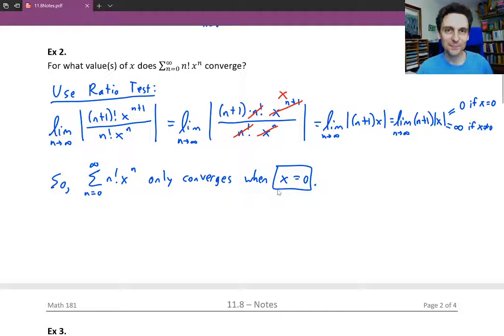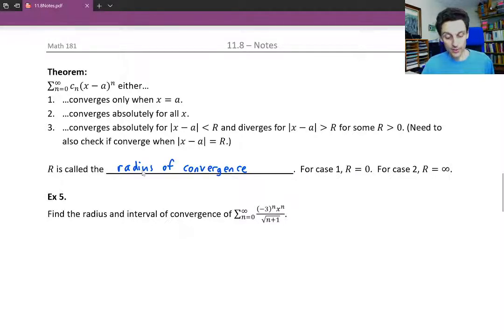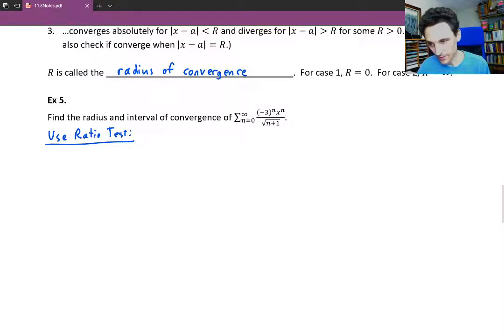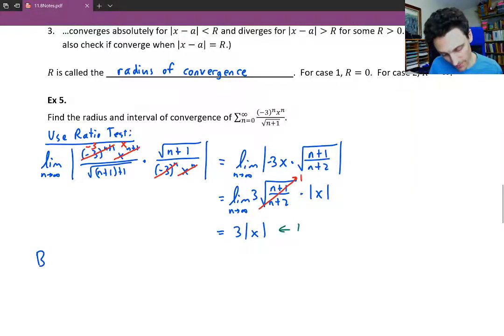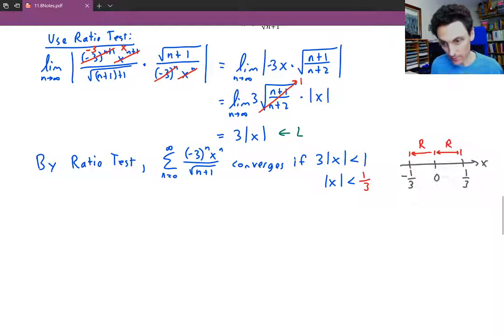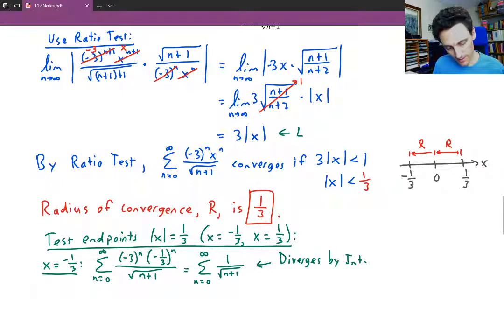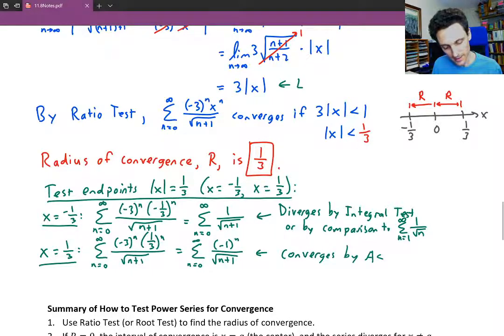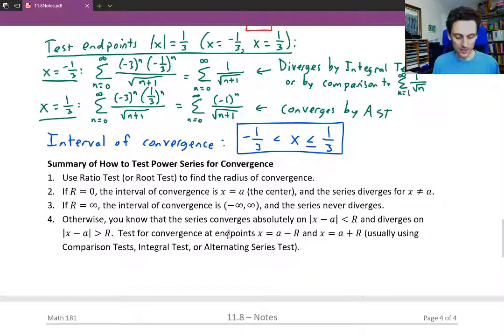Math 181 11.8 Part 3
Calculus 2 - Power Series - Part 3